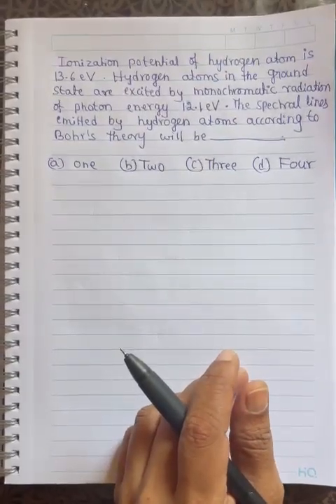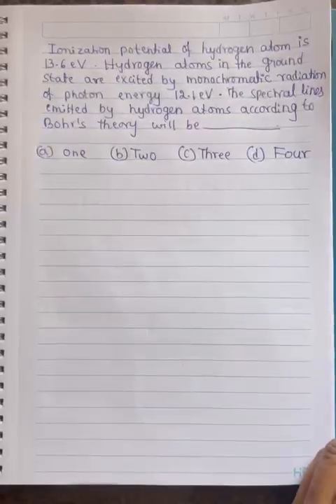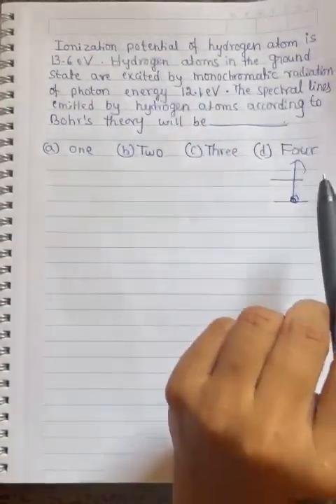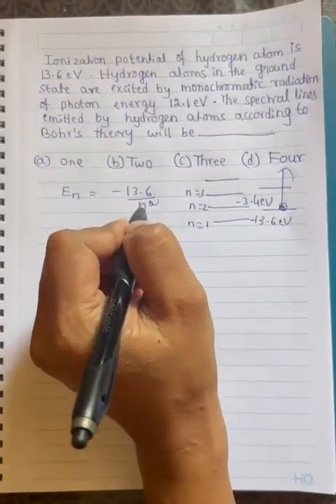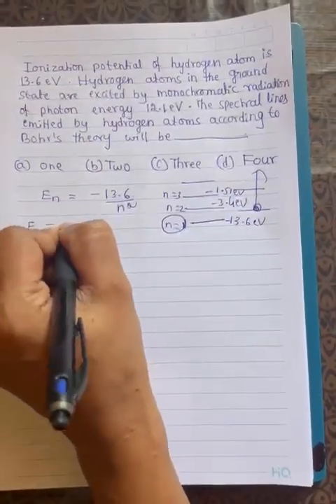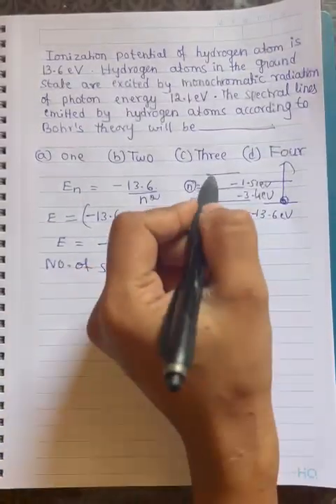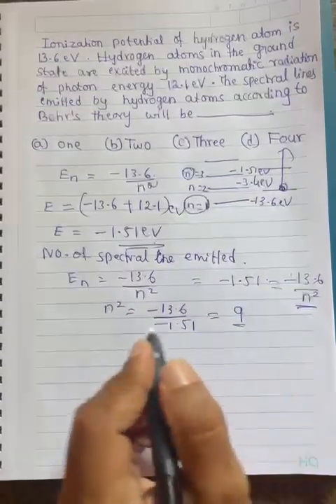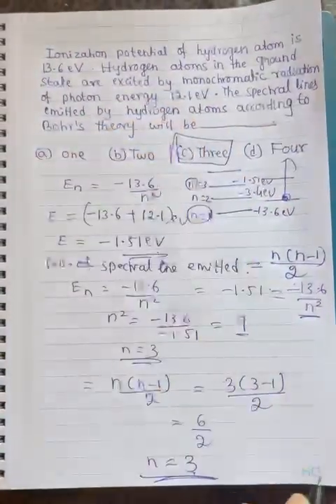Calculation of number of emitted spectral line by the Hydrogen atom using Bohr's model